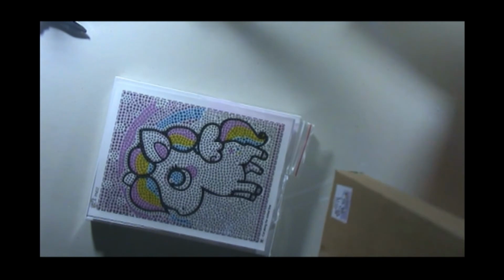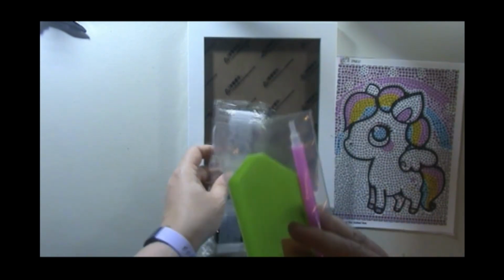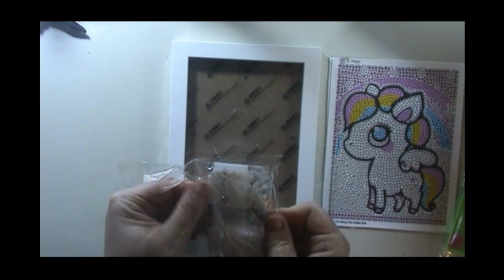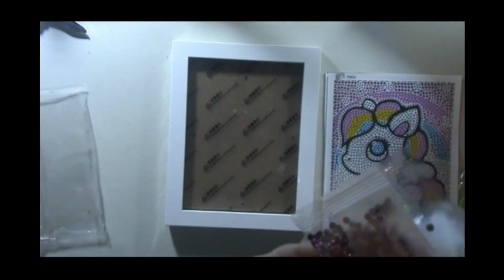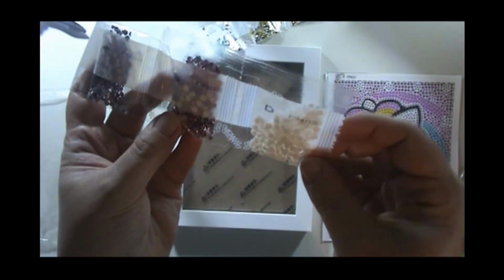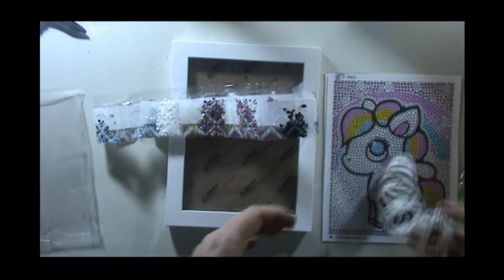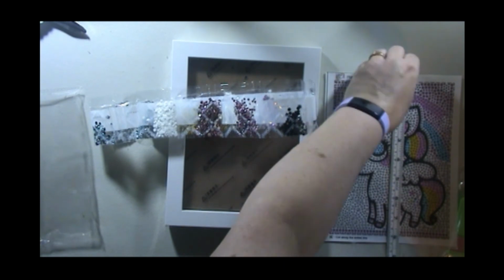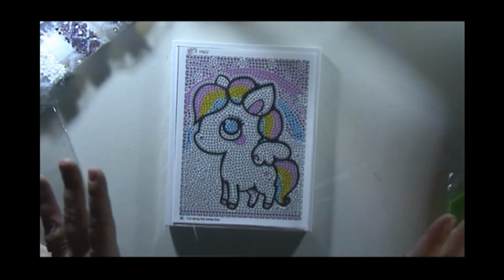Unboxing Diamond Painting Cartoon Unicorn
In this video, we're looking at my 12-year-old daughter Emily's tooth fairy present.  It's a full-drill diamond painting with special drills, rhinestones and comes complete with acrylic and frame.  Canvas size is 22x17cm (8.5"x6.75"), drilling area is 15x20cm (6"x8").  It has 15 distinct different types of drills, although some are smaller or larger versions of the same colour.  It was here a snappy 2 days after the Tooth fairy told me she ordered it.

Link to Amazon.ca listing